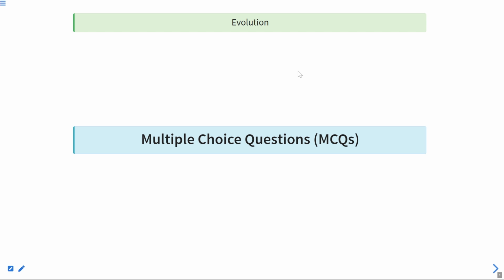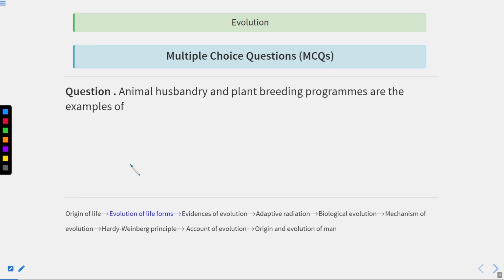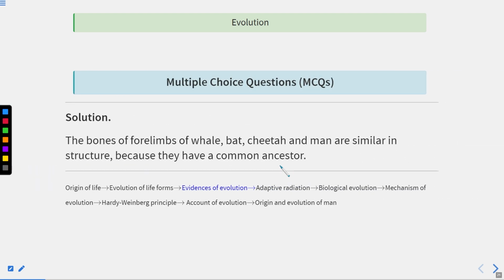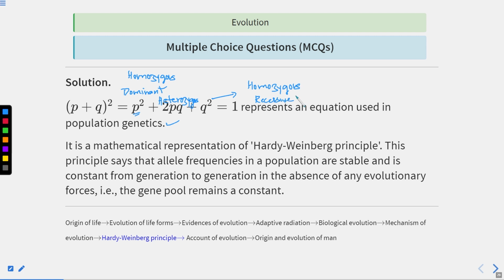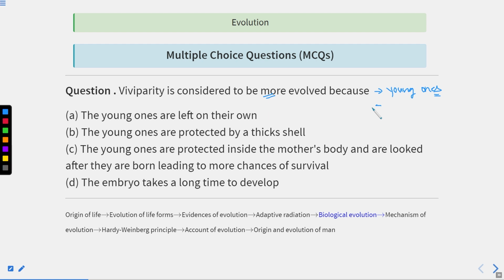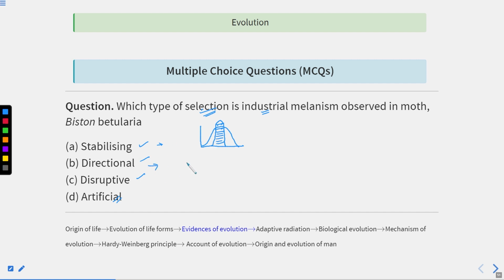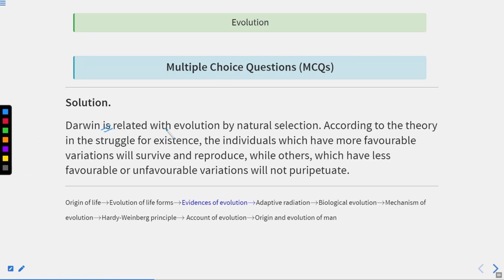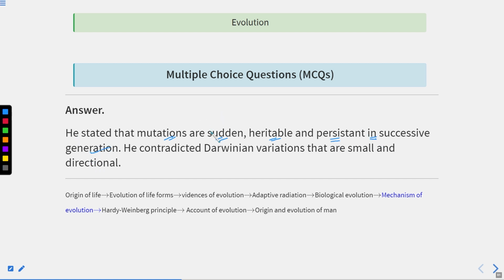Evolution: NCERT Exemplar Question (MCQs) Part 1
Subject: Biology
Programme Name: Evolution
Course Name: Medical

In this video we have covered the NCERT Exenplar questions for the chapter Evolution

📡 Key Features:
Syllabus-based Content